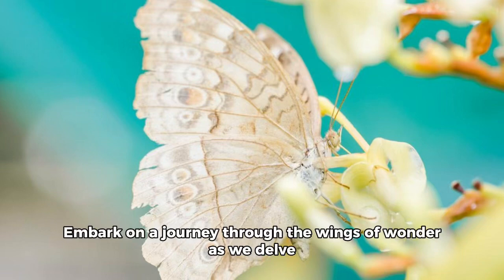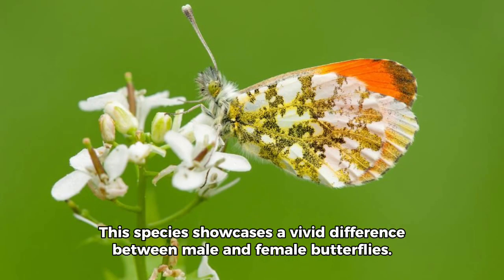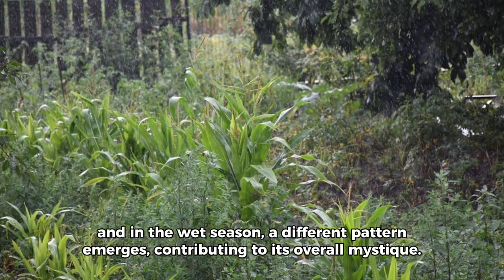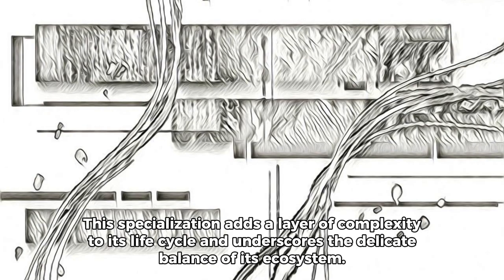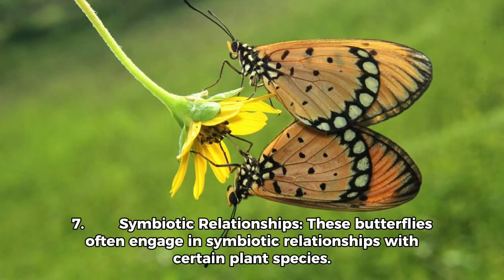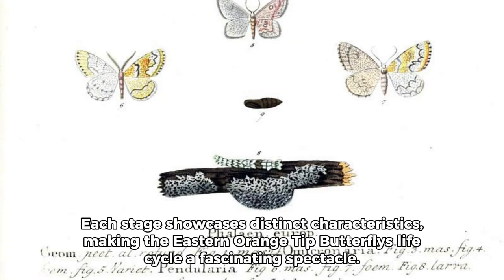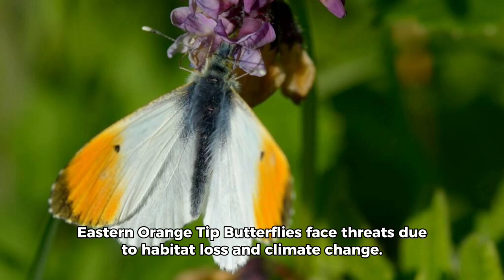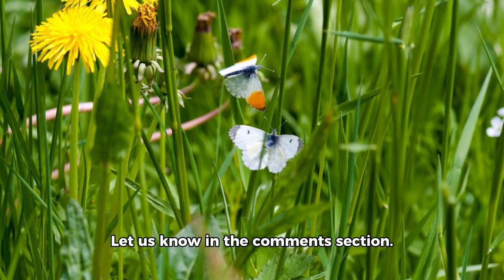The Orange Tip Butterfly | Top 10 beautiful facts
Step into the ethereal realm of the Orange Tip Butterfly, where science and beauty intertwine in a dance of revelation. Join us as we uncover the top 10 mind-blowing facts that make this creature truly extraordinary